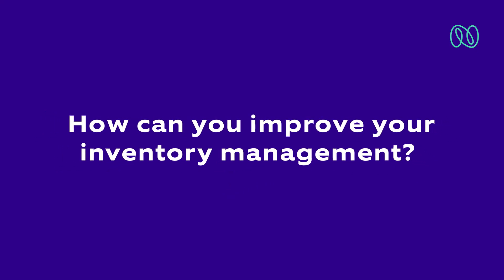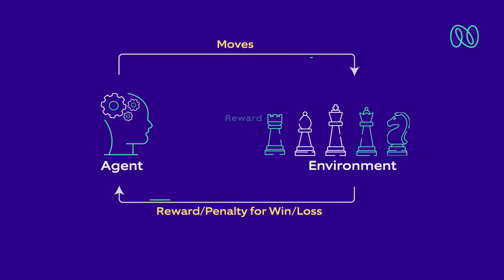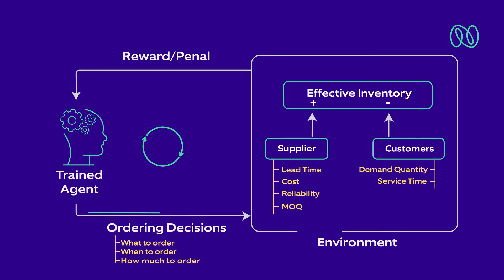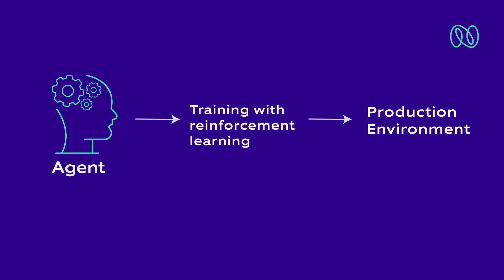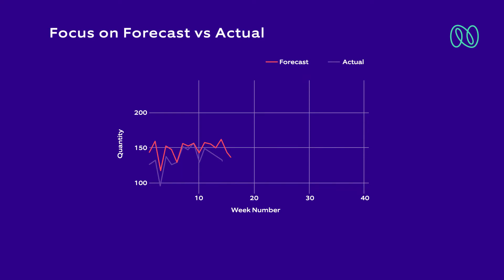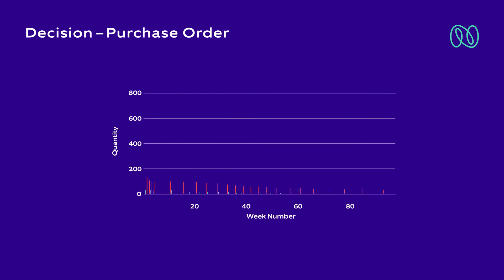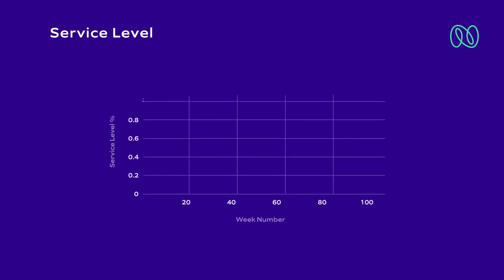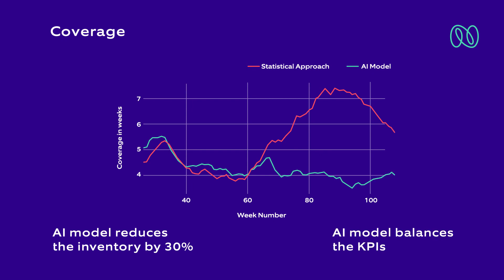Improve inventory management with AI | Nagarro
AI-based InventoryManagement is more efficient and agile. We teach AI to understand your inventory environment through reinforced learning which allows AI to make intelligent decisions and improve outcomes.